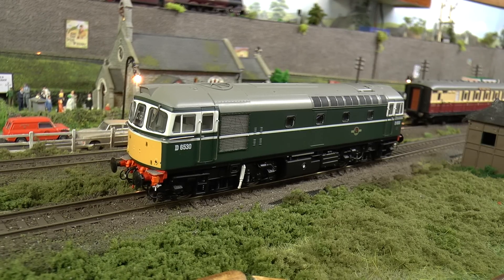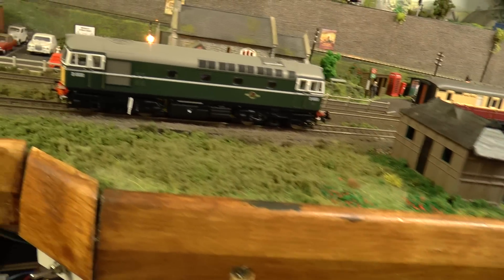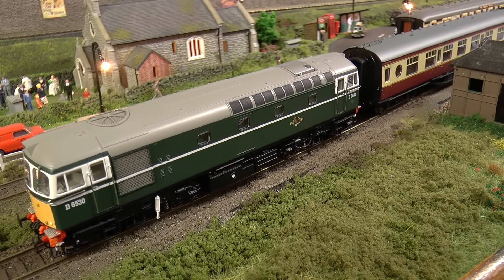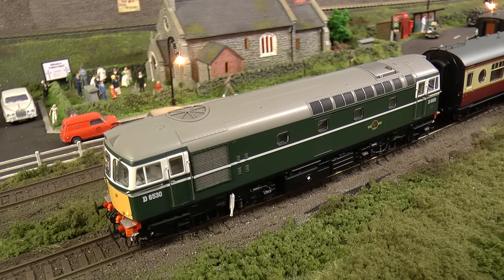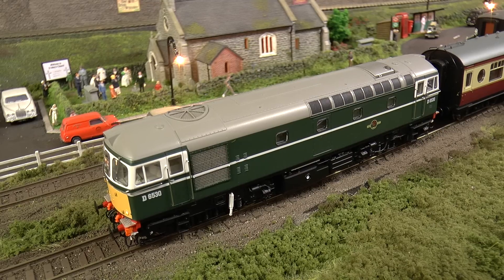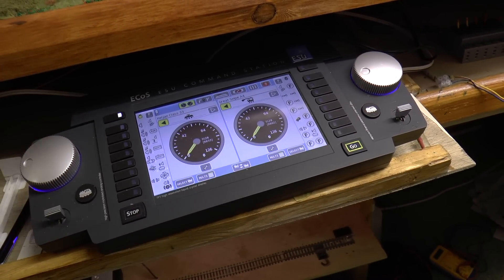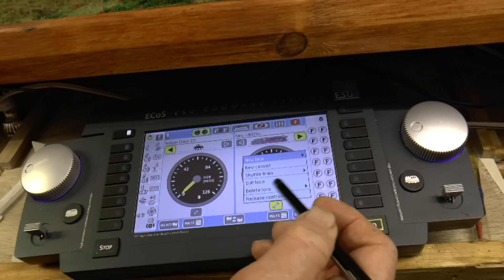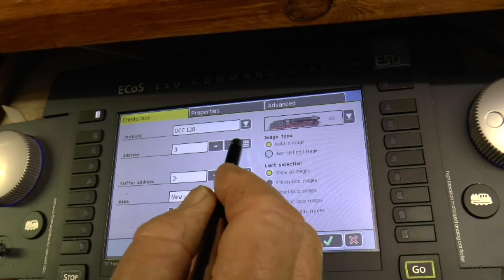Dave`s Model Railway Class 33 with SWD sound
Produced with CyberLink PowerDirector 12 Recently added SWD sound to my Class 33 Loco